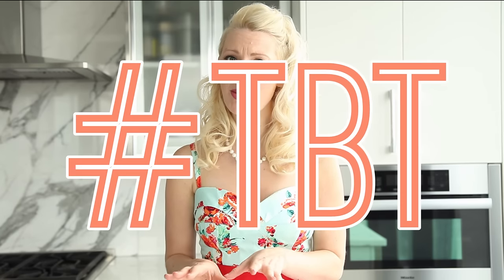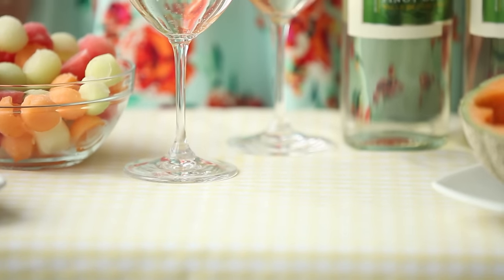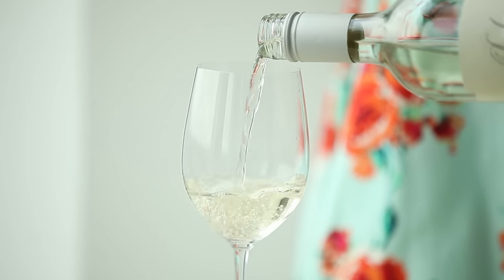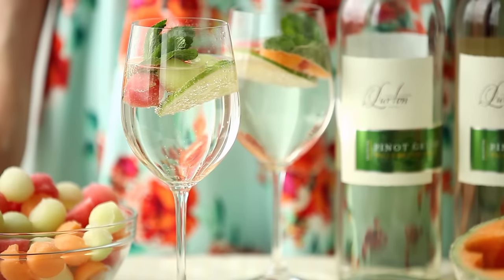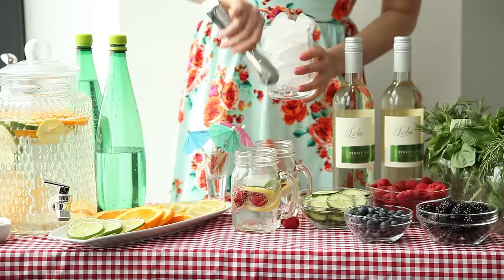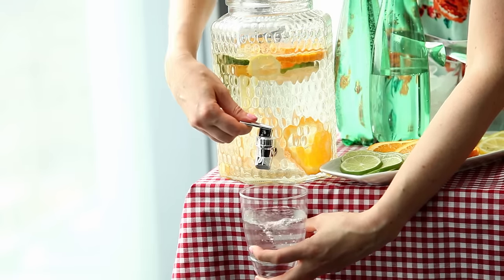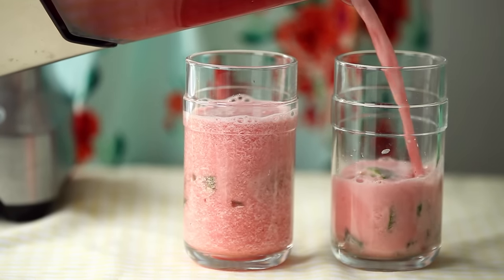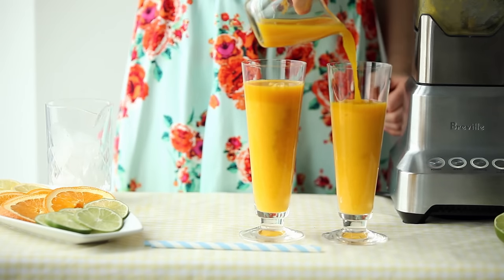Top Recipes for Low Cal Summer Cocktails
So, you've been thinking about those warm summer days and cold summer cocktails? Well, you're not alone. Registered Dietitian Abbey Sharp has been known to enjoy a summer cocktail now and then herself, and after being barraged relentlessly by TBT pictures from days gone past has concocted not only 3 delicious recipes for summer cocktails but some stellar tips on keeping them low calorie. After all, you've got a summer full of short shorts, bikinis, and slinky dresses to get through.

Abbey's first drink is a Pinot Grigio Melon Ball Spritzer. The first step to making this spritzer into a real show stopper is to cut out melon balls from watermelon, cantaloupe, and honeydew melon then freeze them on a baking tray until solid. After freezing, pour 3 ounces of your favorite Pinot Grigio into a wine glass. Abbey recommends Francois Lurton's Pinot Grigio from Argentina for its unique burst of grapefruit and pineapple flavors with a lively finish. Abbey adds an ounce of sparkling water, a dash of aromatic wine bitters, a slice of lime, and a few of those frozen melon balls. This ensures that your newly created summer cocktail creation will not only stay cool in the summer sun but has an extra burst of fruity flavor. Garnish this with a sprig of mint for perfection. Abbey likes to occasionally whip up a a "Spritzer Bar" as well so her guests can combine the ingredients as they see fit.

She strongly urges against offering them tonic water, sweetened pop, fruit mixes, or fruit purees that are loaded with sugar. That includes just about every pre-made fruit puree mix on the grocery store shelves. She suggests you stick with taller, thinner glasses and have lots of fresh ice available. Research has actually shown that study participants drank less when given taller, thinner glasses as opposed to shorter, wider ones. She recommends that you limit the booze in your cocktails to 1 1/2 ounces, the wine to no more than 4 ounces, and one to two drinks each day at the most with a regular intake of water between sips.

Her next creation in this series of summer cocktails is a Watermelon Mojito. In a tall glass Abbey muddles together the juice of one lime, a small handful of mint, and half a teaspoon of sugar. She then purees a cup and half of seedless watermelon with an ounce of rum and handful of ice. After that she pours the watermelon into the muddled mixture and tops it off with an ounce or two of sparkling water. While we all know the Mojito to be one of the more famous drinks of the summer her unique spin on it by substituting in watermelon is certain to leave anyone you serve it to scrambling to know the secret ingredients of the refreshing beverage you just served them.

Last on the list of summer cocktails certain to do far more than just beat the heat is Abbey's one of a kind Mango Margarita with the pro-biotic benefits of fizzy Kombucha. First puree a third of a cup of mango, a teaspoon of honey, a tablespoon of lime-juice, an ounce of Tequila, and a handful of ice. Then transfer the whole mixture to a tall glass and top it off with 3 ounces of mango Kombucha. For some extra flair add a lime slice to the side of your glass, or even throw in one of those tiny umbrellas everyone is always raving about.

In this video Abbey has not only given you 3 easy to follow recipes for some crowd pleasing summer cocktails but also several great tips to help you keep your calorie count from negatively effecting your waistline this summer.

You can find more healthy recipes, and a whole host of additional information fit for consumption by foodies everywhere at Abbey’s official blog.

00:01 Top Recipes for Low Cal Summer Cocktails Intro
00:17 Top Recipes for Low Cal Summer Cocktails Intro Continued
00:31 First top recipe for low cal summer cocktails introduced
00:48 Pinot Grigio Melon Ball Spritzer summer cocktail ingredients
01:12 Pinot Grigio Melon Ball Spritzer mixture explained
01:18 Pinot Grigio Melon Ball Spritzer tips
01:34 Pinot Grigio Melon Ball Spritzer tips when serving to guests
01:42 Tips to keep those Summer Cocktails under caloric control
01:58 First top recipe for low cal summer cocktails introduced
02:19 Watermelon Mojito summer cocktail introduced
02:28 Watermelon Mojito summer cocktail ingredients and mixture
02:44 Final top recipe for low cal summer cocktails introduced
02:59 Mango Margarita with Kombucha summer cocktail introduced
03:26 Mango Margarita with Kombucha summer cocktail ingredients and mixture explained
03:39 Top Recipes for Low Cal Summer Cocktails Intro
04:03 Top Recipes for Low Cal Summer Cocktails Wrap-Up